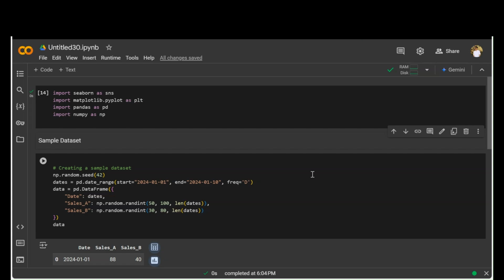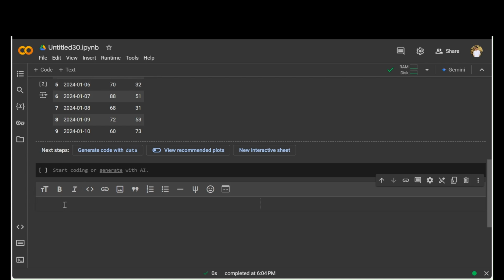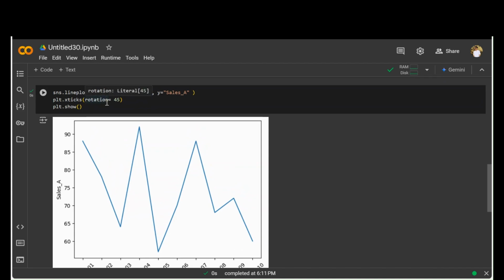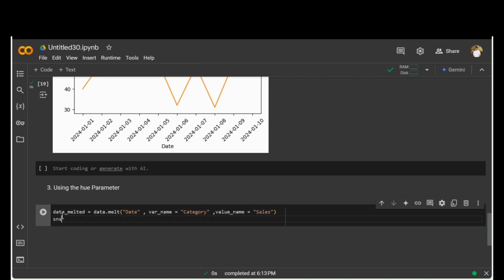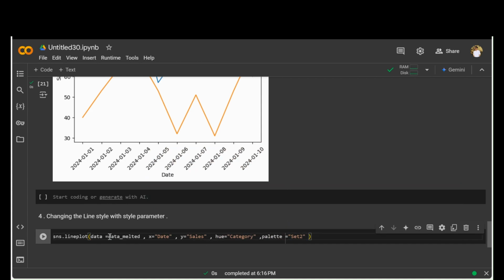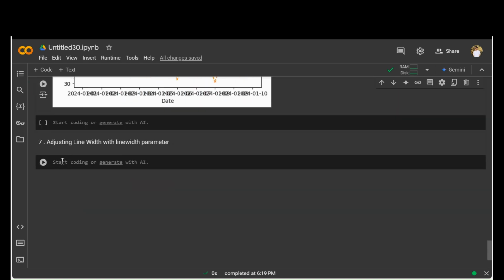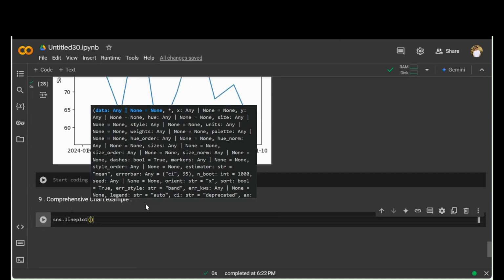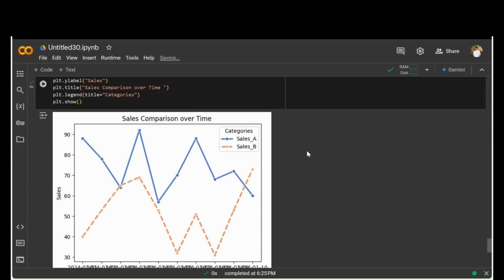Python Seaborn Interview Series || LINE CHART || Data Visualization || Data Analyst || BI Analyst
Python Script :

# Creating a sample dataset
np.random.seed(42)
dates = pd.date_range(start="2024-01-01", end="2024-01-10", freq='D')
data = pd.DataFrame({
    "Date": dates,
    "Sales_A": np.random.randint(50, 100, len(dates)),
    "Sales_B": np.random.randint(30, 80, len(dates))
data